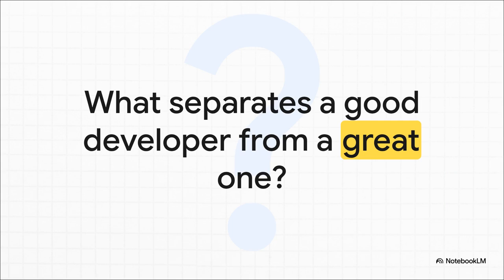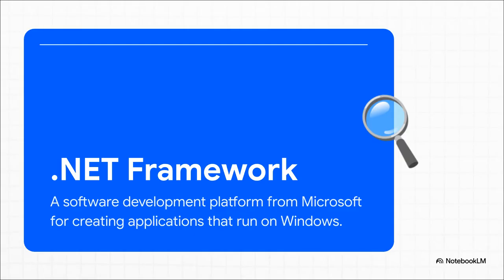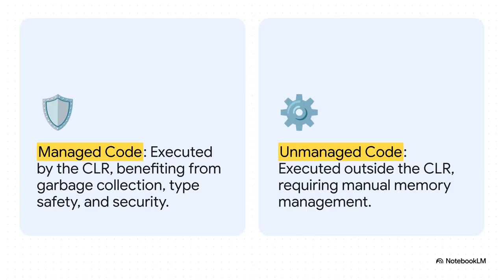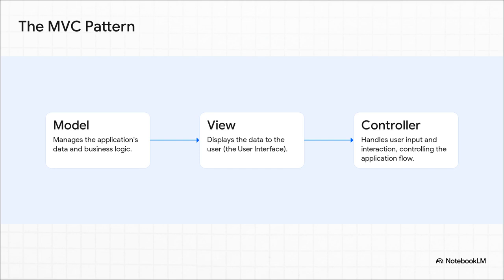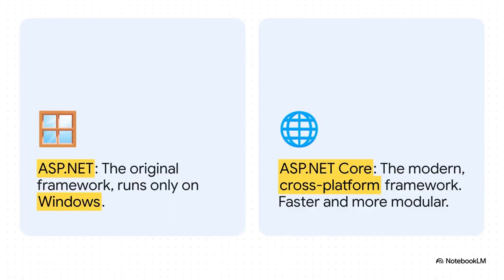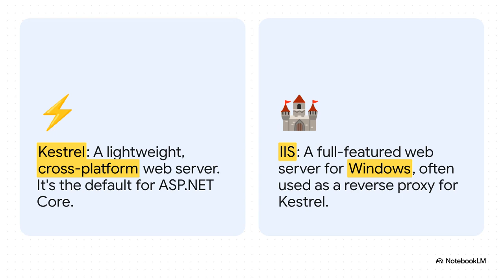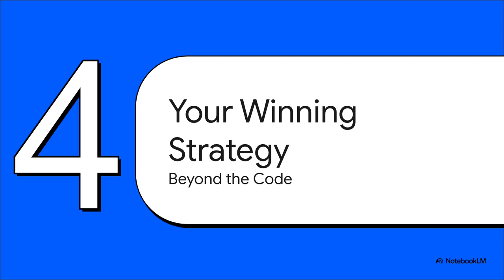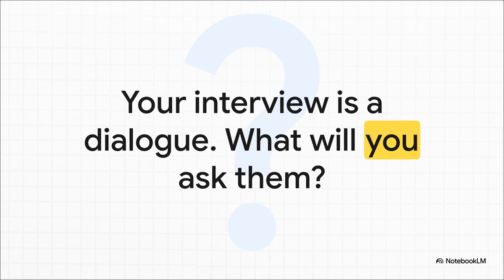How I Landed My Dream .NET Developer Job - Interview Questions That Actually Matter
Ready to ace your .NET developer interview? In this comprehensive guide, I'll share the exact strategies and questions that helped me crack multiple .NET interviews in 2025. Whether you're a fresh graduate or an experienced developer looking to level up, this video covers everything from C# fundamentals to advanced ASP.NET Core concepts.

🔥 What you'll learn:
✅ Top 50 .NET interview questions with detailed explanations
✅ Common CLR and memory management questions
✅ ASP.NET Core MVC patterns and best practices
✅ Entity Framework and LINQ query optimization
✅ Design patterns every .NET developer should know
✅ System design questions for senior roles
✅ Salary negotiation tips based on real data

💡 Perfect for developers with 0-10 years experience preparing for roles at startups, mid-size companies, or big tech. I'll show you how to confidently explain complex concepts like dependency injection, async programming, and microservices architecture.

Don't let interview anxiety hold you back from your dream .NET developer role.